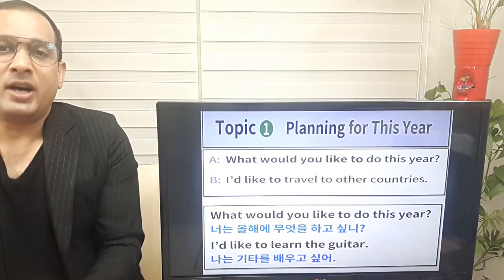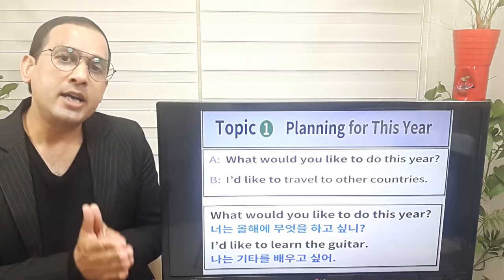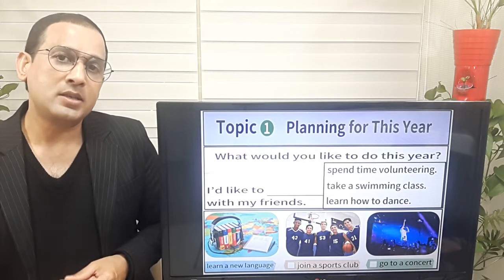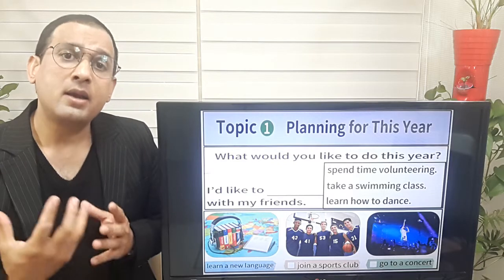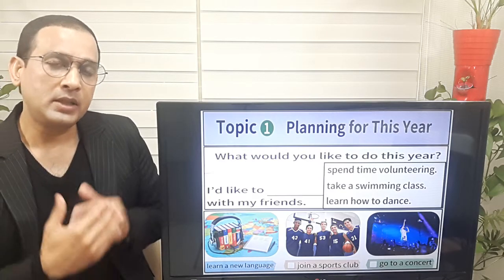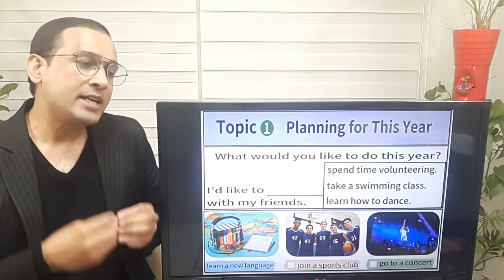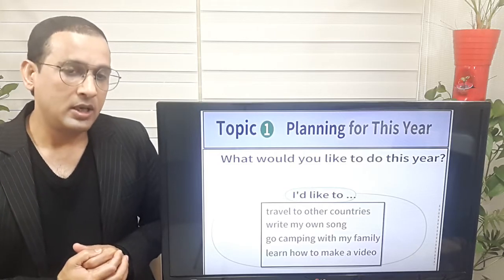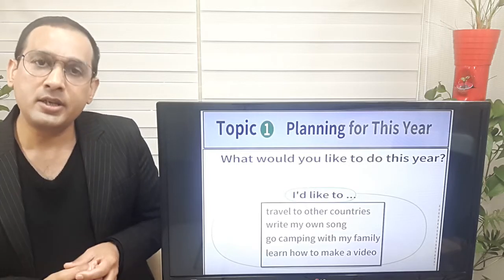Kim Elick. April 1st 2020. 3rd grader 1st lesson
What would you like to do this year?
I'd like to travel to other countries.